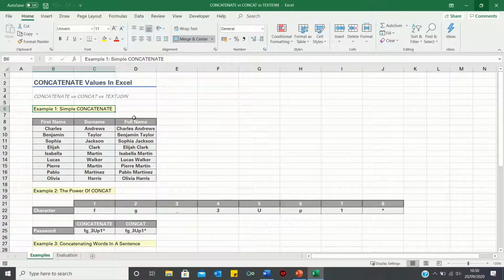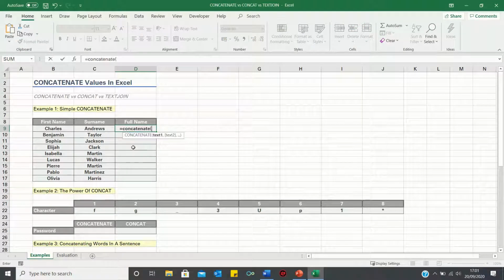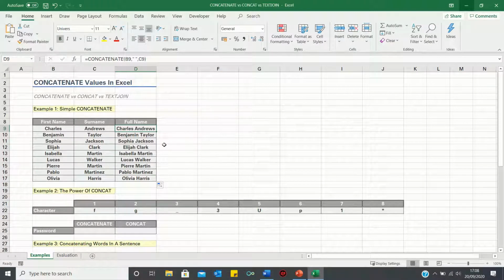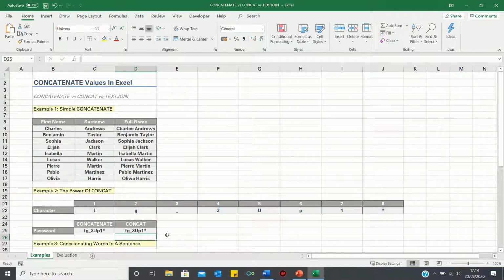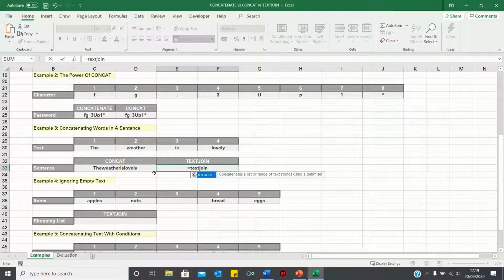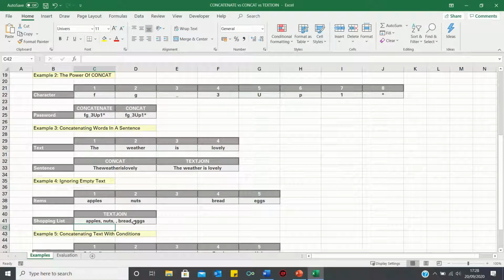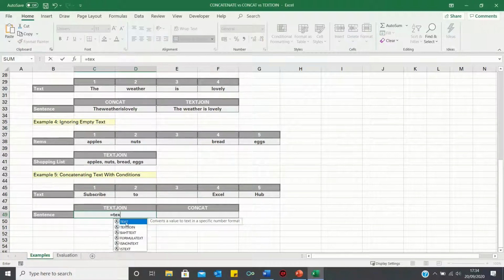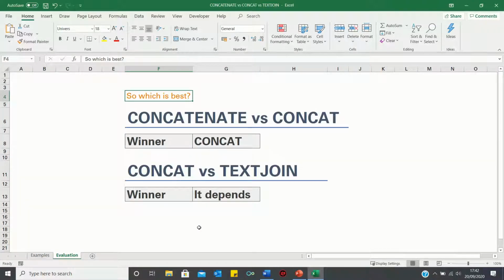CONCATENATE VS CONCAT VS TEXTJOIN - Join Text From Different Cells Together In Excel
We cover how to join two or more items into one string in Excel using CONCATENATE, CONCAT and TEXTJOIN, ultimately evaluating which function is best. These functions reduce the need to manually connect text, therefore helping you save a lot of time. In this video, I cover 5 main examples of CONCATENATE, CONCAT and TEXTJOIN to give you a good idea of the main applications you need to know.

Overview: (0:00)
Simple CONCATENATE: (0:36)
The Power Of CONCAT: (1:55)
Concatenating Words In A Sentence With TEXTJOIN: (2:46)
Ignoring Empty Text With TEXTJOIN: (3:45)
Concatenating Text With Conditions: (4:51)
Evaluation: (5:55)